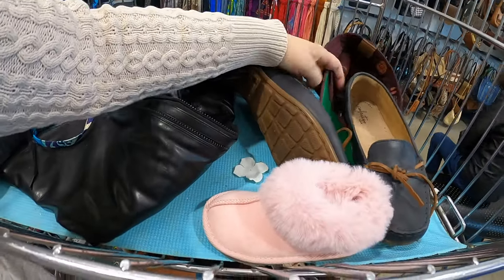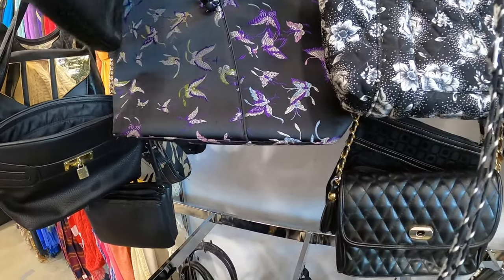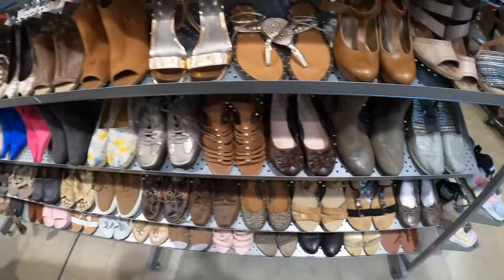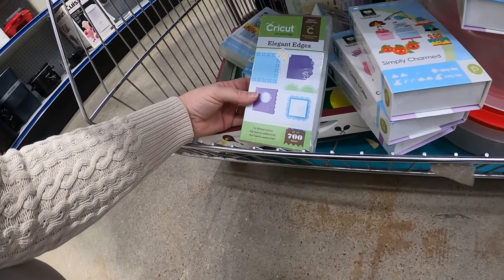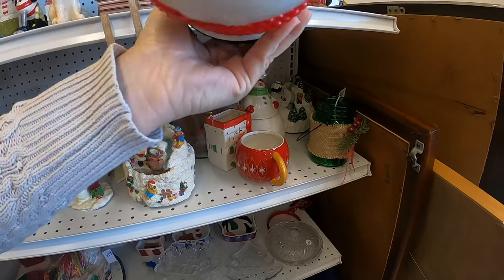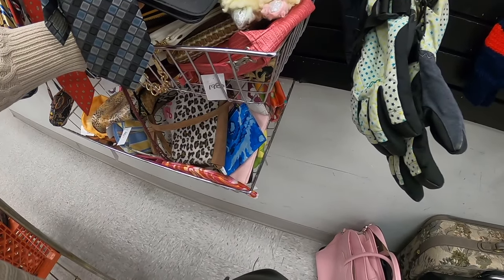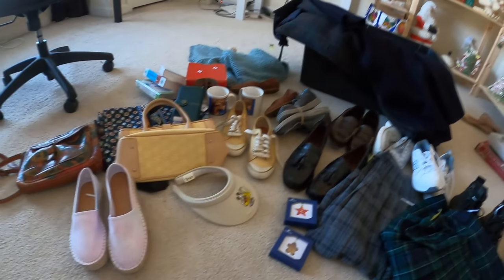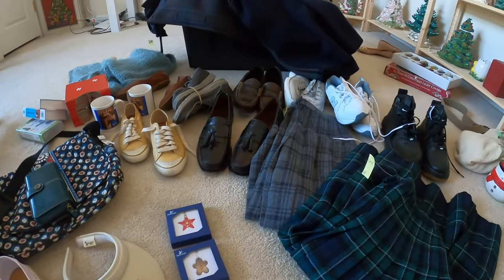Estates sales and thrift store finds were really nice!! Thrifting | Reselling | eBay Store